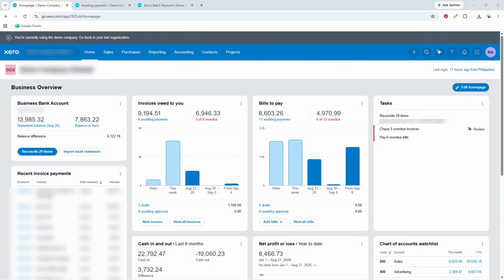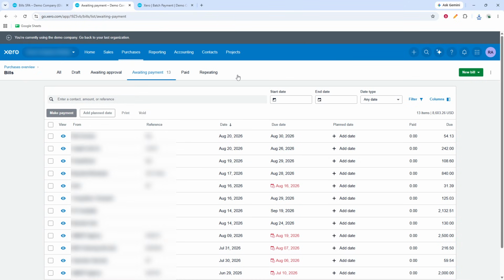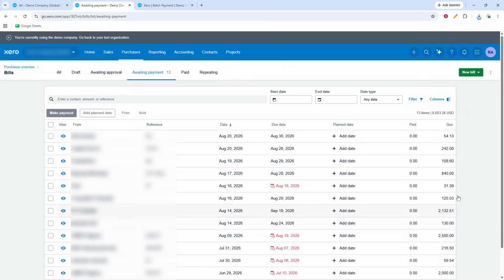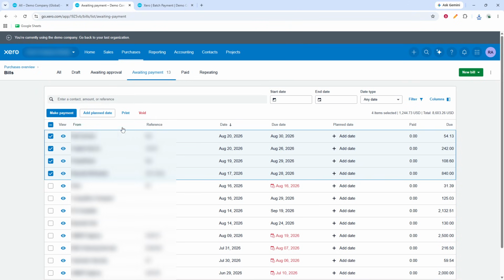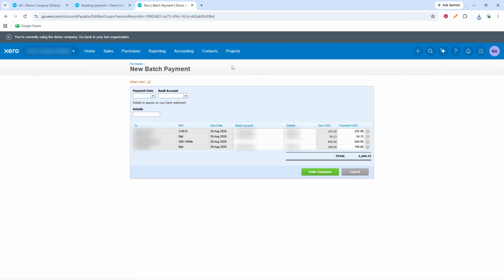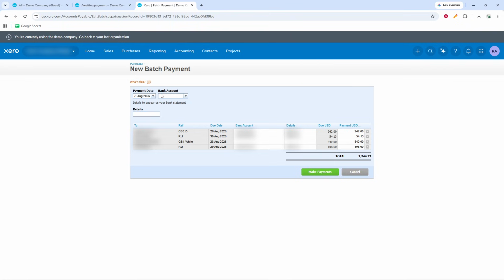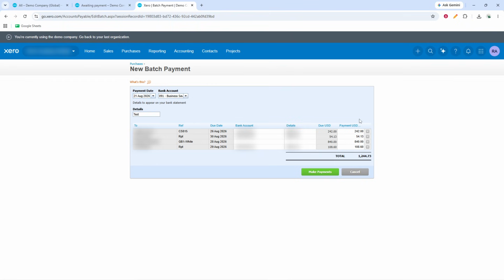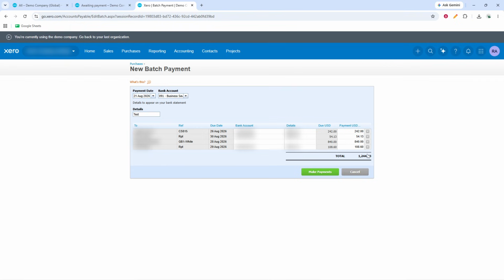How to Send a Batch Payment in Xero [2026 Full Tutorial]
In today's video, I'll show you how to send a batch payment in Xero step by step. Whether you're paying multiple supplier bills at once or preparing a group of payments for your bank, this guide will help you create and process a batch payment efficiently.

You'll learn how to access Bills to Pay, select multiple approved bills, create a batch payment, choose the bank account and payment date, review the payment details, and complete or export the batch payment information for your banking workflow.